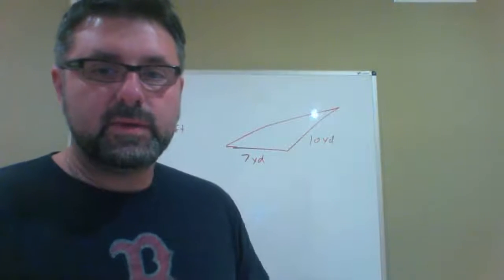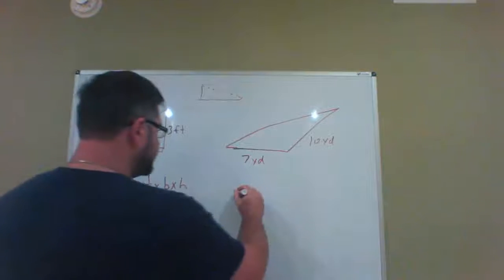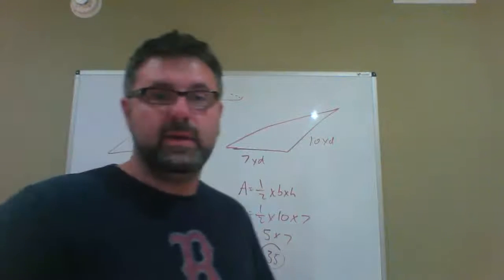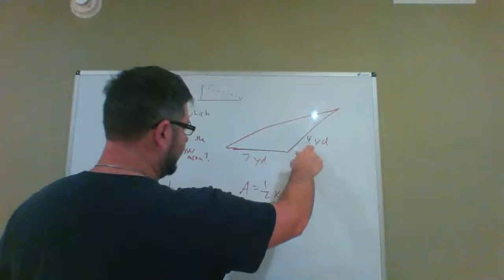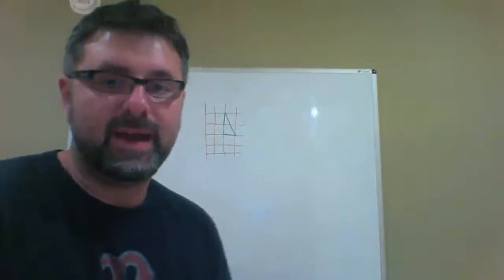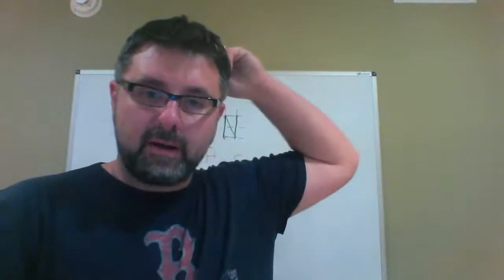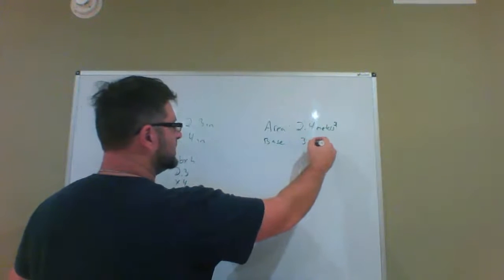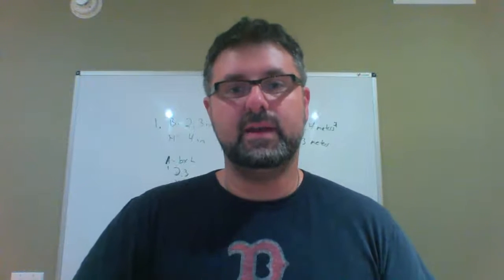HW #8 Lesson 8 Part 2